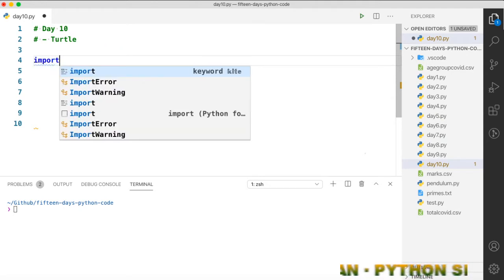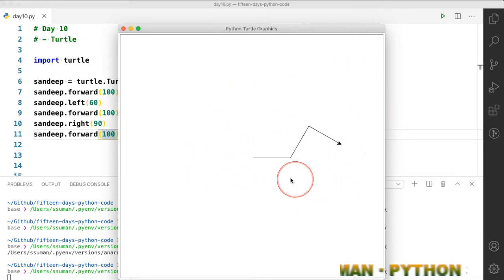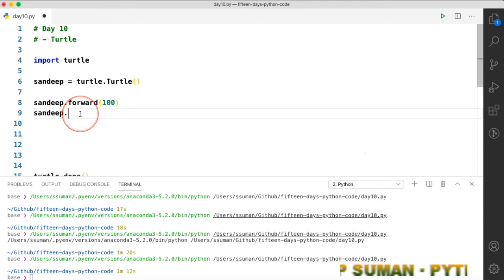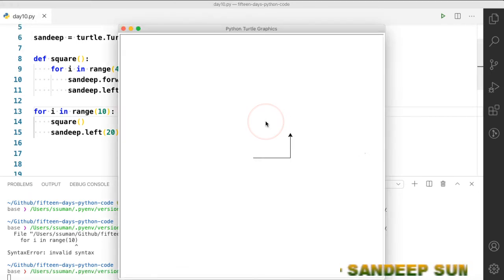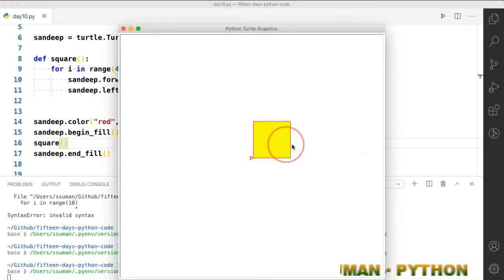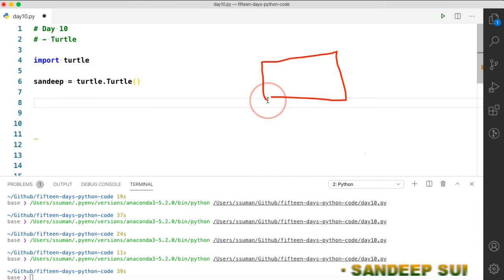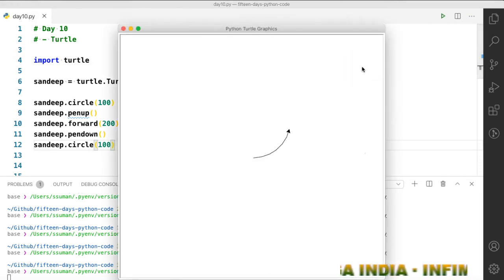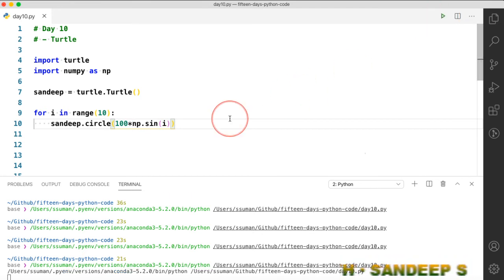Day 10 Turtle graphics library